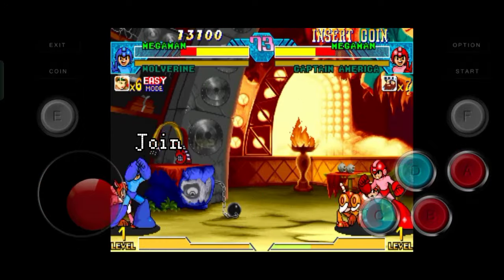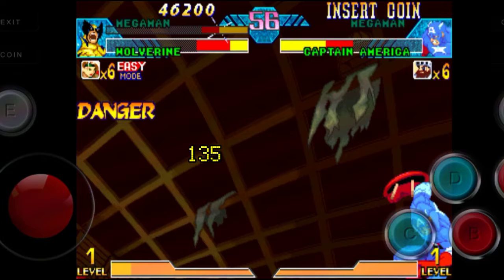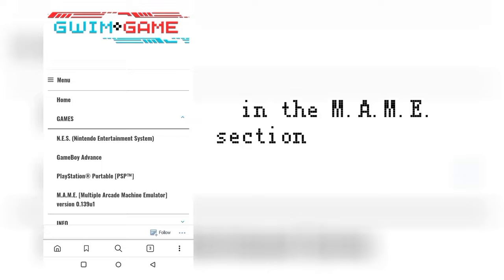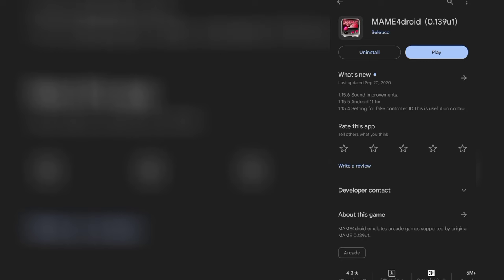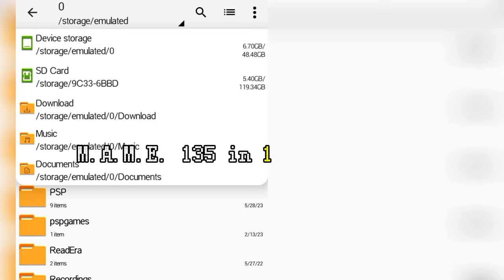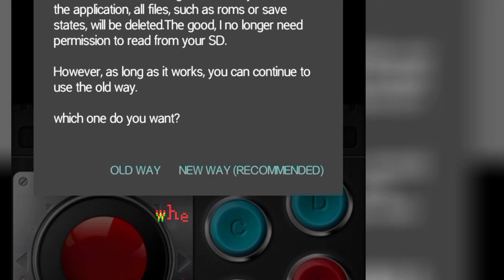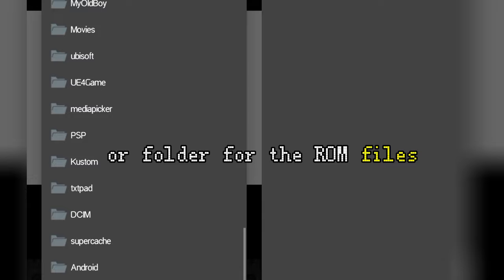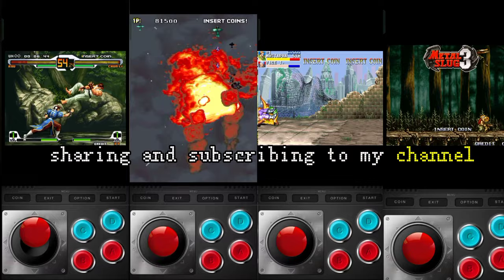The easiest way to set up and play MAME games 135 in 1 pack on android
Retro Arcade Gaming on Android! How to Play 135-in-1 M.A.M.E. ROM Pack 📱🕹️ | Step-by-Step Guide

Description:
Hey there, mobile gamers! Get ready to turn your Android phones into retro arcade powerhouses with our super easy tutorial on setting up and playing the epic 135-in-1 M.A.M.E. ROM pack! 📱🚀

🎮 Classic Arcade Fun on Your Fingertips! 🎮

Step-by-Step Guide:
Welcome to the nostalgia wonderland of M.A.M.E - the Multiple Arcade Machine Emulator! We'll hold your hand through the setup process, so you can relive the golden age of arcade gaming anytime, anywhere! 🕹️🌟

🎁 Grab Your Free Arcade Bonanza! 🎁
We've got a special treat just for you! Click right here to download the 135-in-1 M.A.M.E. ROM pack games for FREE. It's like having a retro arcade in your pocket!

🚀 Simple Setup on Android 🚀
No rocket science here! Our easy-to-follow guide will show you how to set up M.A.M.E. on your Android phone in a jiffy. Ready, set, game! 🚀📲

💡 A Seamless Installation Process 💡
We'll take you step-by-step through the game installation process. You'll be playing in no time, without breaking a sweat! 💦

🕹️ Start Your Retro Gaming Journey 🕹️
It's time to unleash the arcade goodness! Launch the M.A.M.E. emulator on your Android device and embark on a magical adventure with 135 classic games from the past. Pure nostalgia awaits! 🌌

🏆 Pro Tips for Optimal Fun 🏆
Get ready to supercharge your gaming experience! We've got some cool tricks up our sleeves to enhance your gameplay on Android. Get that high score and become an arcade hero! 🏅

🚨 Play Fair, Play Smart! 🚨
We're all about playing it cool and legally! Play games you own or have the right to use. Respect copyright laws and keep the gaming spirit alive! 🤝

📱 Join the Mobile Arcade Revolution! 📱
Don't stop the gaming party! For more exciting content and mobile gaming adventures, visit
Stay in the loop and level up your gaming prowess!

🛎️ Let's keep the retro arcade flame burning bright on Android!

Get ready to dive into the thrilling world of classic arcade gaming, right at your fingertips! Join us, and let's make your Android phone the ultimate arcade machine! Happy gaming, mobile gamers! 👾📱